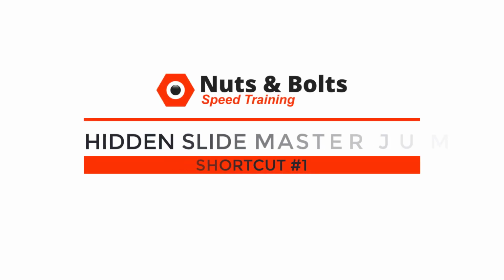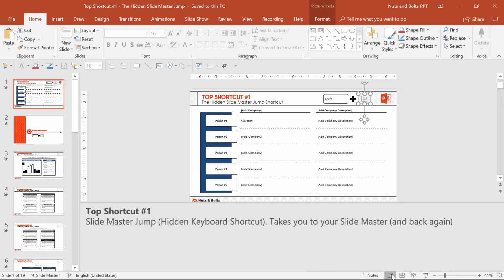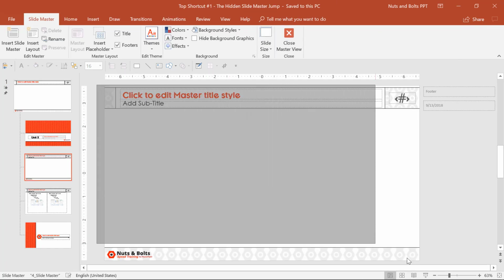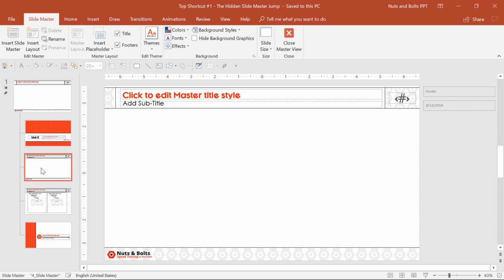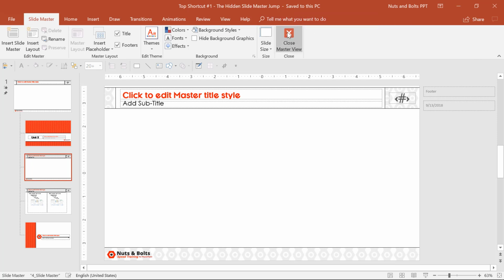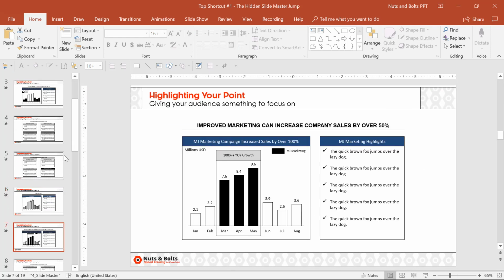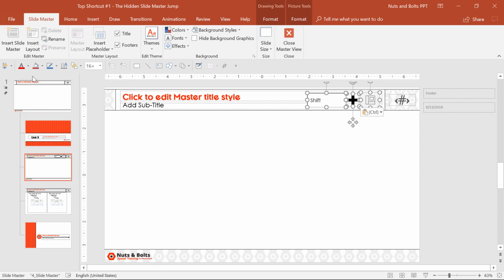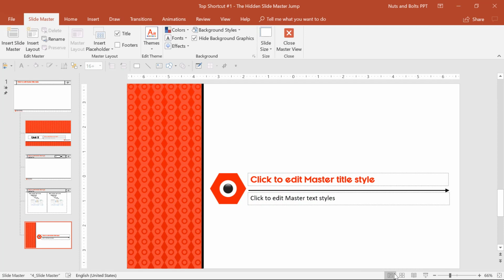How to Jump to the Slide Master in PowerPoint (Hidden Keyboard Shortcut)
Check out how to quickly jump to your slide master in PowerPoint using this hidden PPT shortcut.

To see a full list of PowerPoint Shortcuts that will save you time in PowerPoint, see the comprehensive list I created below.